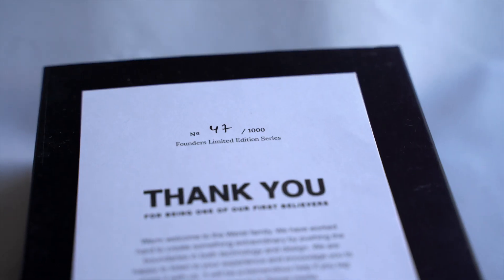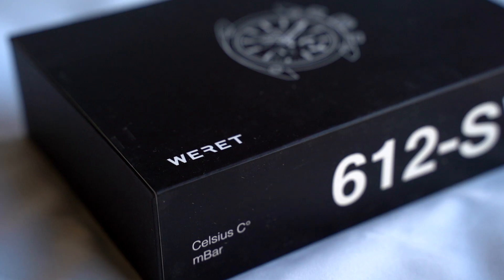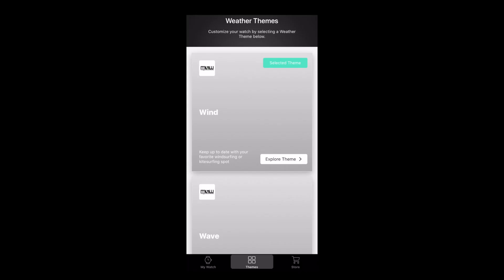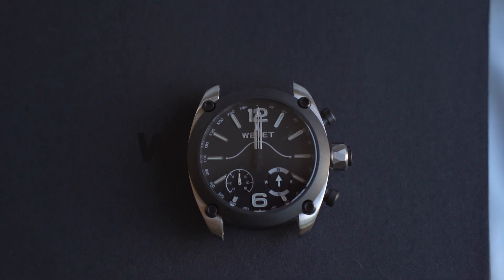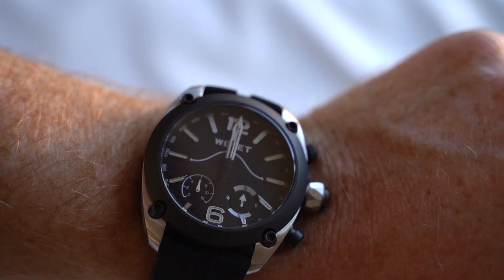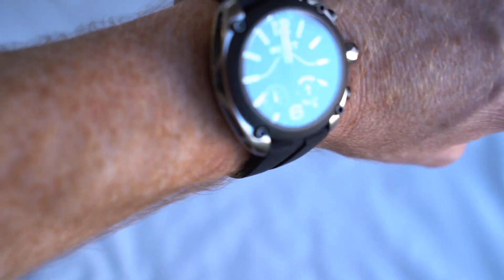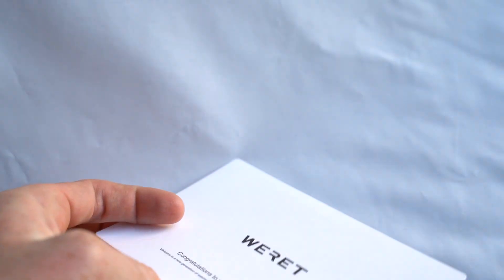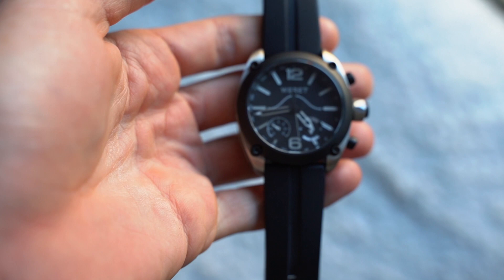How I Watch The Ocean From My Wrist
Camera Bag

GoPro Hero 8
GoPro Mouth Mount

AxisGo Housing iPhone 11
AxisGo Housing Trigger

Aeropress Go